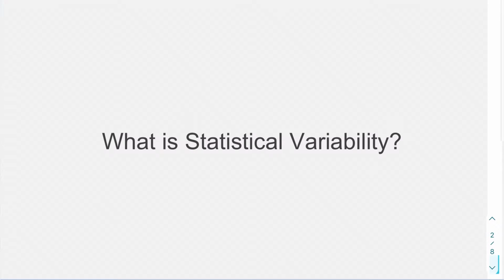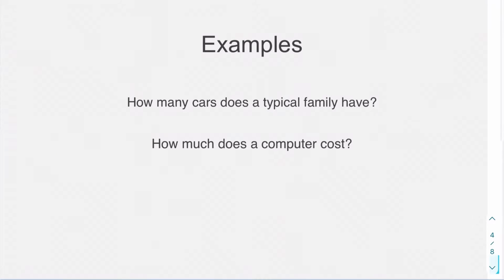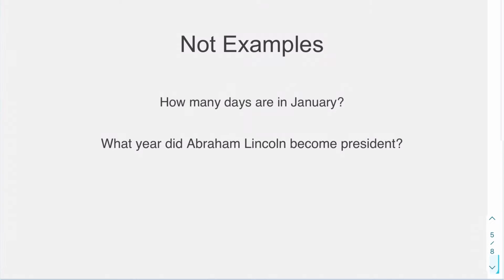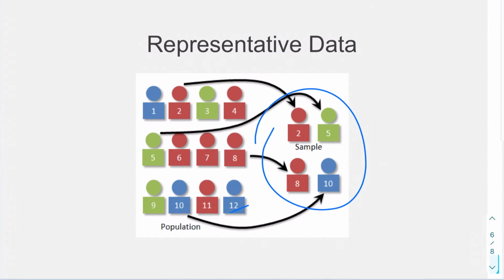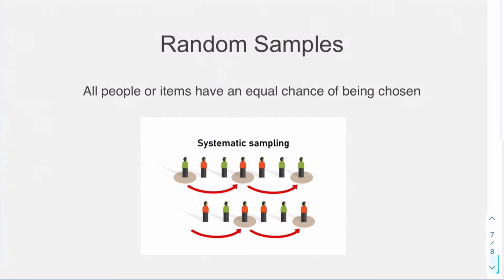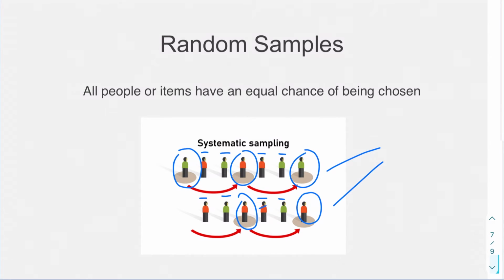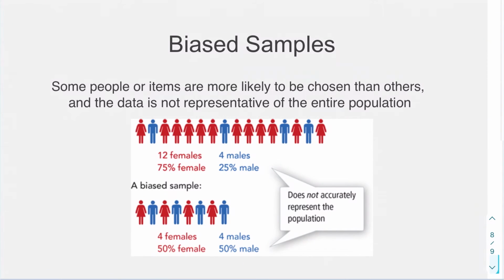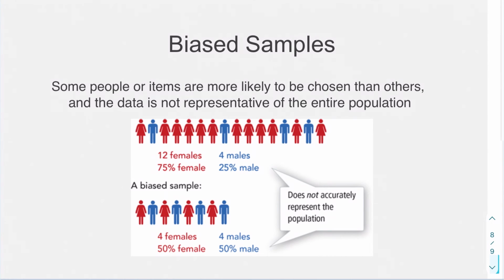Statistical Variability and Sampling (Recommended for 6th-7th Grade)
The video and the attached worksheets are free to use for educators and students.
Links:
Classwork: